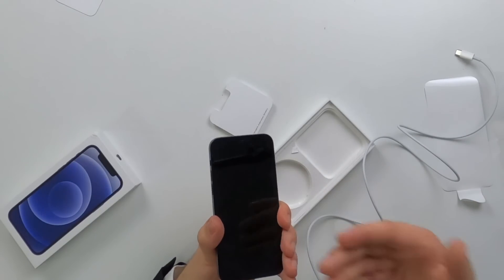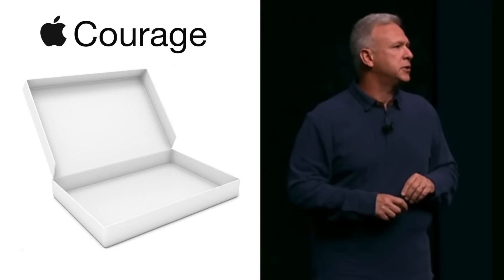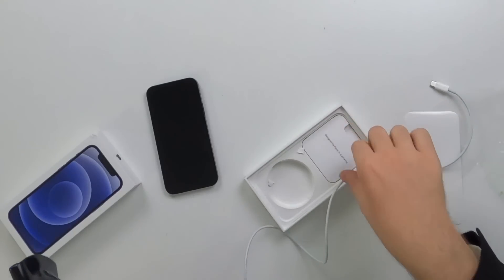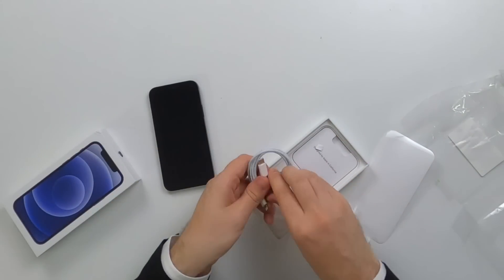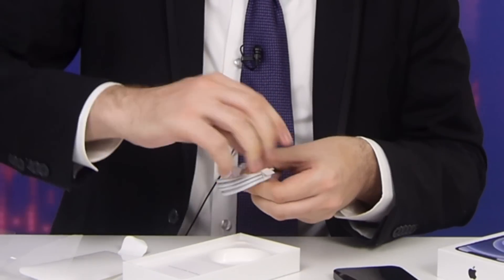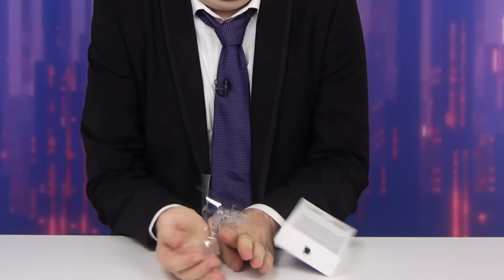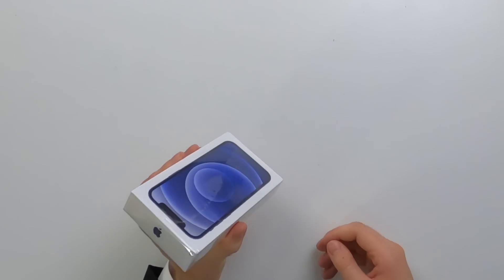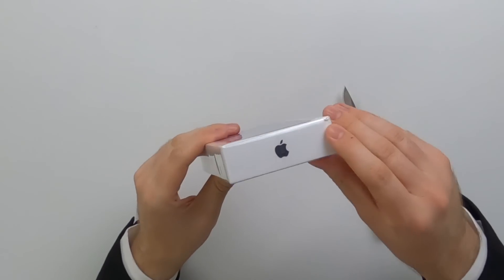iPhone 12 ReBoxing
Flawlessly reseal and rebox your old iPhone 12 just in time to get the new iPhone 14. Just follow these simple steps!